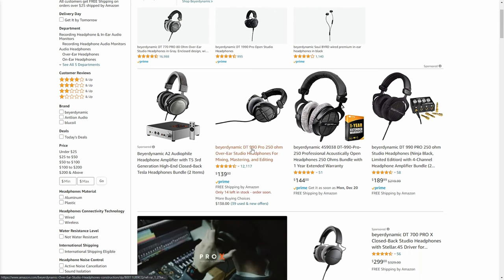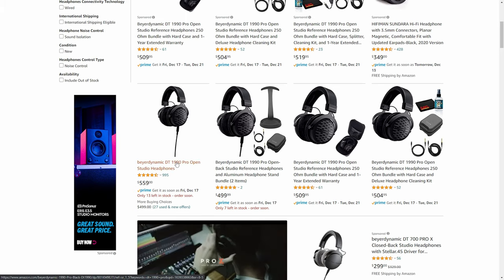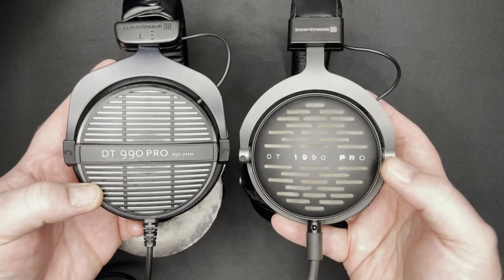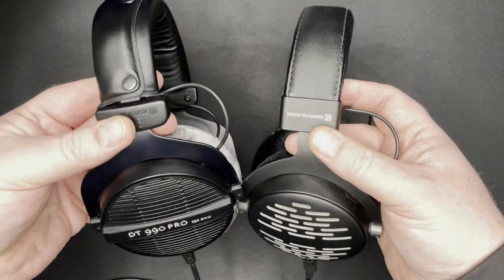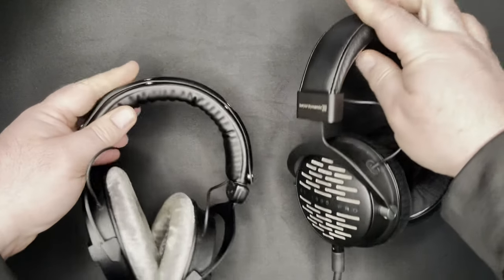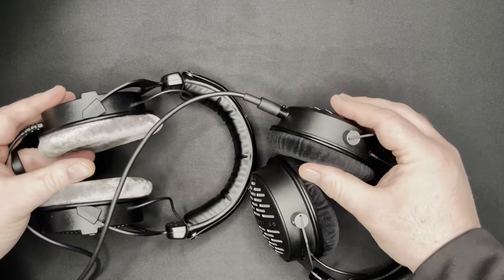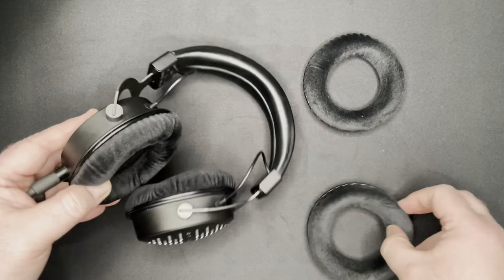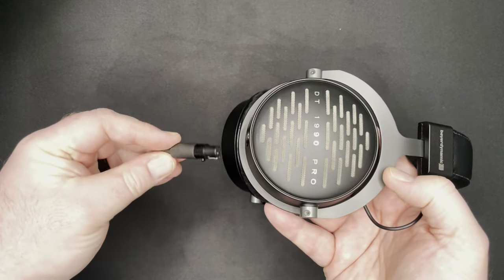1 Year Later: Beyerdynamic DT 1990 Pro vs. DT 990 Pro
1 year later review of the Beyerdynamic DT 1990 Pros vs. DT 990 Pros.

Beyerdynamic DT 990 Pro
Beyerdynamic DT 1990 Pro

Schiit Magni 3 Headphone Amp ➔
Elgato Cam Link 4K ➔
Elgato Master Mount ➔
Elgato Flex Arm Mount ➔
Phone mount ➔
Mic Boom Arm ➔
Shure SM7B Mic ➔
Canon RP (main cam) ➔
Glorious XXL Mouse Pad ➔

// Timeline
00:00 - Intro
00:23 - The Basics
02:10 - Comfort
04:07 - My Uses
04:47 - For Gaming
05:29 - Audio Config
05:54 - Music Test
06:53 - Music Results
08:37 - Blind Test
09:06 - Music Winner
09:37 - Recommendation
10:21 - Comfort Warning
10:48 - Closing